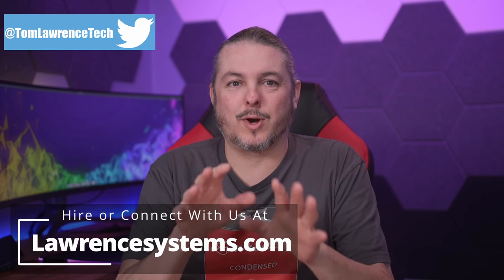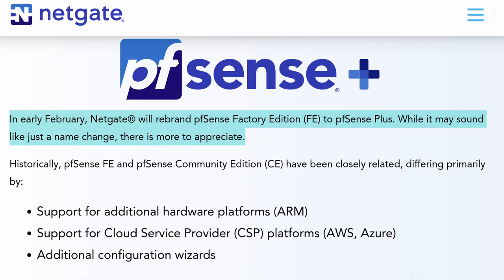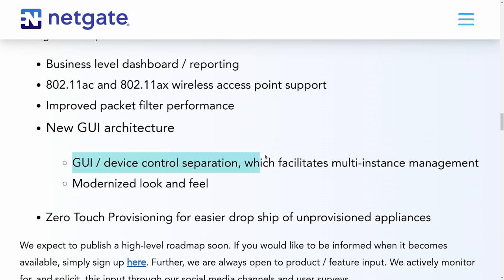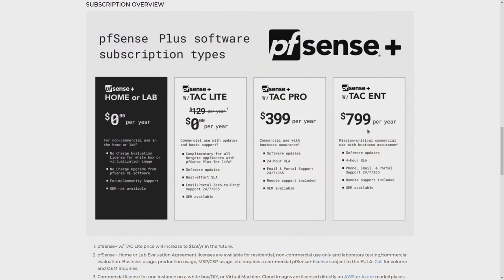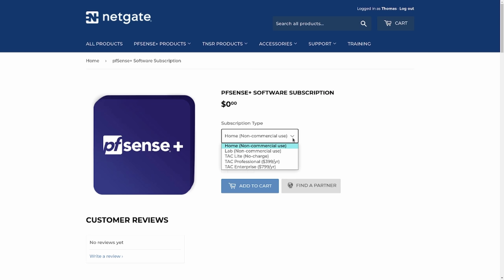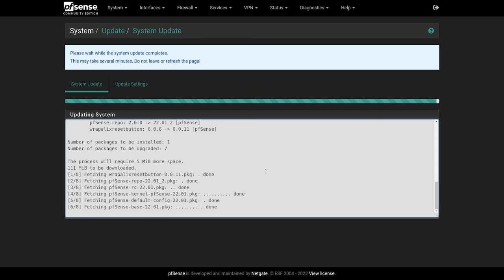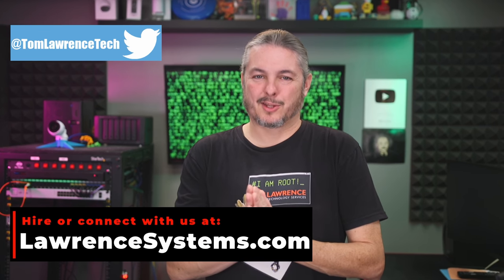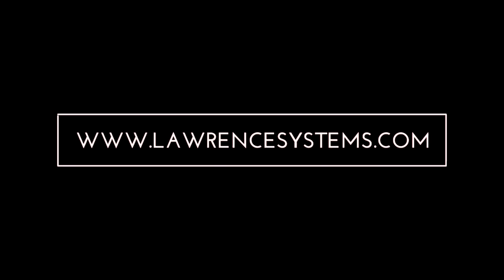Differences Between pfsense CE and pfsense plus in February 2022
Jan 2021 Announcing pfSense® Plus

Migrate from pfSense CE software to Netgate pfSense Plus software!

pfSense Plus version 22.01 and pfSense CE version 2.6.0 Software are Now Available

⏱️ Timestamps ⏱️
00:00 pfsense 2.6 / 22.02
02:57 Differences between pfsense CE and pfsense Plus
04:21 pfsense plus Febuary 2022 price
07:19 How to switch to pfsense plus
08:02 Switching back to CE?